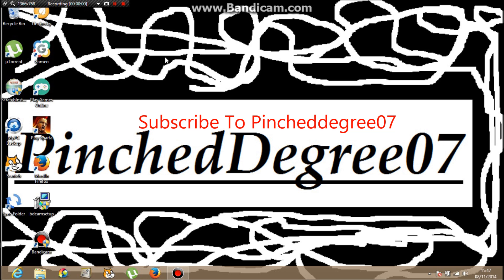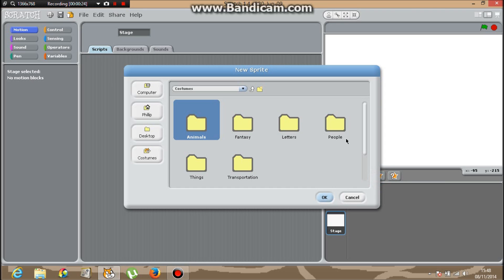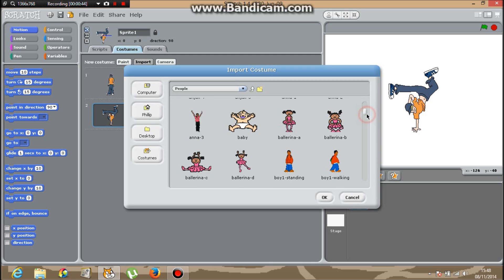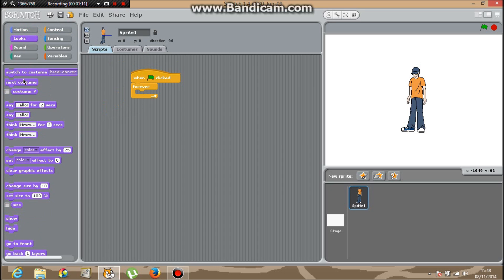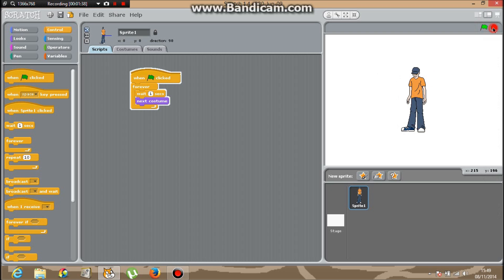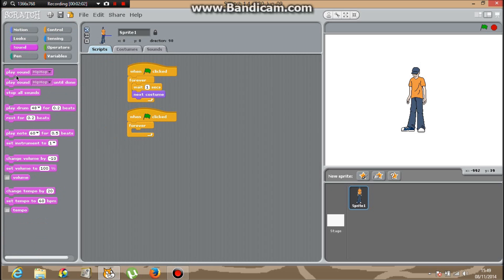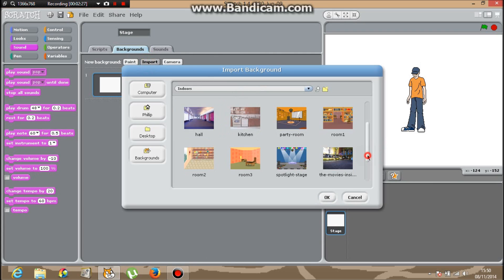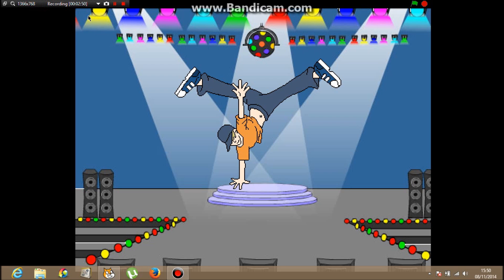Scratch Tutorial. How To Make A Sprite Dance With Music In The Backround